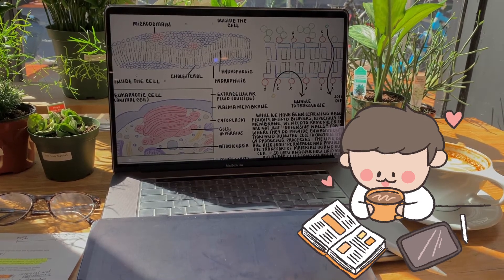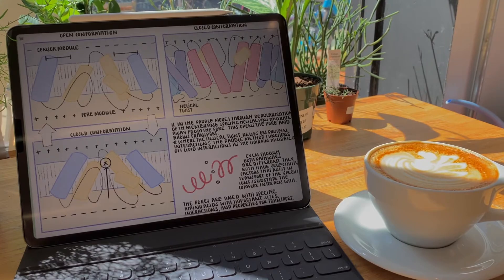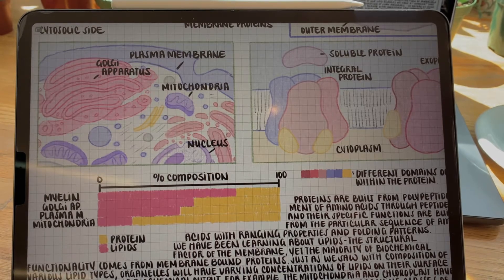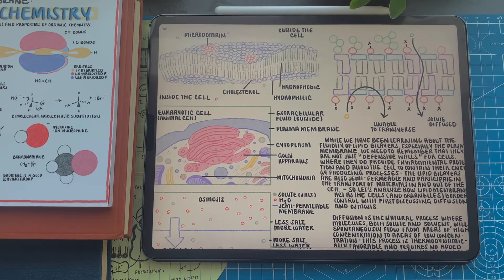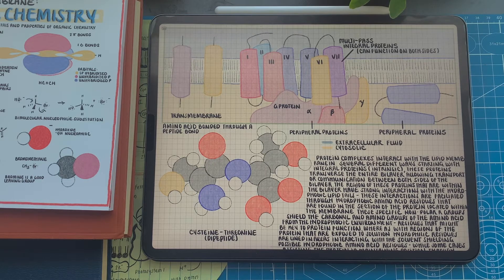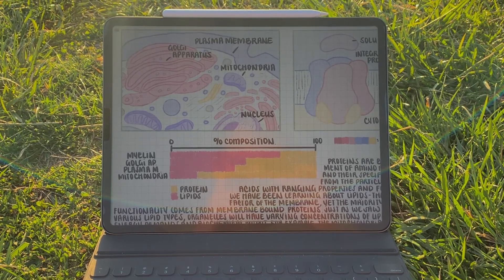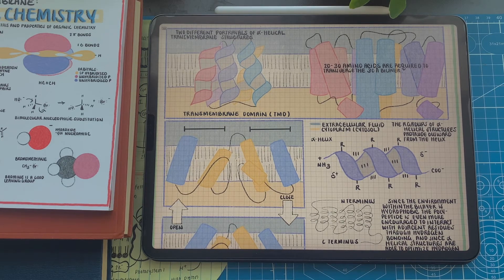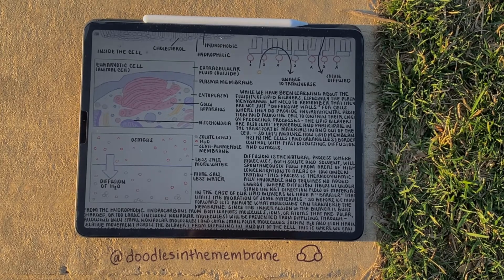Integral and Peripheral Membrane Proteins - Intermolecular forces with the Lipid Membrane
Integral and Peripheral Proteins - the characteristics of membrane-bound protein complexes.

throughout this video let's investigate two of the main classes of membrane-bound proteins we can find throughout the cell membrane and other organelles - integral and peripheral proteins. Integral proteins have the strongest association with the lipid membrane transversing through the membrane and interacting with both sides, whereas peripheral proteins only interact with the outer leaflets on either side of the membrane. Along with investigating the different classes of membrane proteins such as integral and peripheral complexes, throughout this video, I also wanted to investigate the different intermolecular forces membrane interacting proteins have with the lipids building the lipid bilayers:

Additional Reading and Literature Used to create these graphics:
1. Berg JM Biochemistry 5th Edition Section 12.5
2. Lodish H. Berk Molecular Cell Biology 4th Edition 2000
3. Alberts B. Molecular Biology of the Cell 4th Edition
4.Benoit Roux Ion Channels and Ion Selectivity Essay in Biochemistry

Corrections/Adjustments:
There are more than just 20 amino acids, about 500 have been discovered, but just 20 amino acids make up the proteins found in the body.

Video Script:
Integral Proteins and Peripheral Proteins

In the last video, we introduced membrane-bound proteins, to help us investigate how proteins within the membrane assist in cellular transport. Throughout this video, let’s take a more in-depth approach to analyze the types of proteins we see associated with the membrane, and how they interact with the chemical environment of the bilayer.
Starting off - let’s set the grounds for why we need to discuss membrane proteins in detail. We have been analyzing the lipids we see incorporated in the membrane and how they vary in structure, but in the scale of biochemical relative performance - we can refer to lipids forming the bilayer as providing the necessary structure in which the membrane-associated machinery uses to perform their function for the cell.  - meaning the majority of reactions coming from the lipid membrane are from the protein receptors, channels, phosphatases, and dozens of classes of complexes working on or through the bilayer. This is not to say that lipids are not important in influencing biochemical pathways but the activities of membrane proteins is what gives the cell membrane, and organelle bilayers, their biochemical output capabilities. And just like how we saw that throughout the cell there are varying concentrations of lipid types, depending on certain requirements - we can also analyze varying protein composition of membrane proteins throughout different locations in the cell. For example, the plasma membrane has roughly a 50 percent composition of proteins within the membrane, whereas energy production organelles such as the chloroplast or mitochondria have a drastic increase because of their demand - having a protein composition of around 75% on their surface.
- Just as we mentioned previously, their dozens of different classes of membrane interacting proteins, but let’s begin our investigation by describing two of the broad classifying terms of membrane proteins - Integral and Peripheral - analyzing how they interact with the lipid bilayer we have been studying.
Before we continue let’s analyze the different building blocks lipids and proteins are build off of- Lipids, as we have seen, are built from fatty acids extending tails and ranging hydrophilic molecular head groups, such as glycerol, having an amphipathic nature. Proteins are also amphipathic yet they are built from ranging amino acid residues linked together through peptide bonds creating a polypeptide polymer. The specific sequence of the 20 different natural amino acids gives the protein its specific function and properties through ranging folding patterns and internal interactions - In order to incorporate or interact with the lipid bilayer, the intermolecular interactions have to be compilable.
So for Integral Membrane Proteins, this class of proteins transverse through the entire lipid bilayer allowing for communication or interactions from both sides of the membrane.

Link to Free Educational Infographics, Animations, Study Guides, and other academic Resources for Students:

I truly hope these educational infographics and study guides help with your future studies in medical school, college, high school, or other academic programs